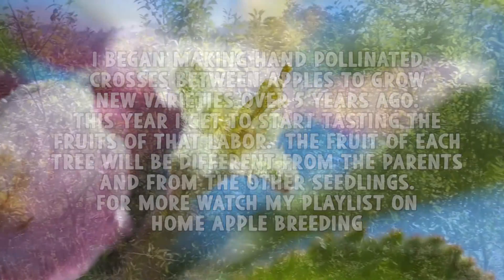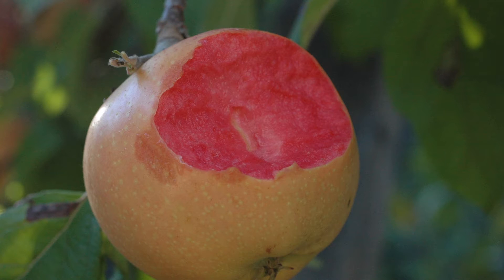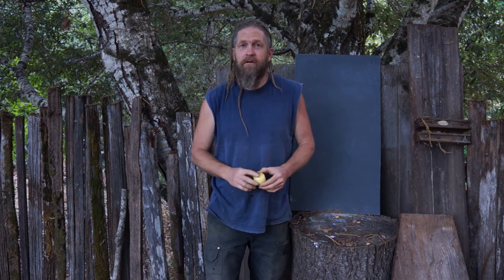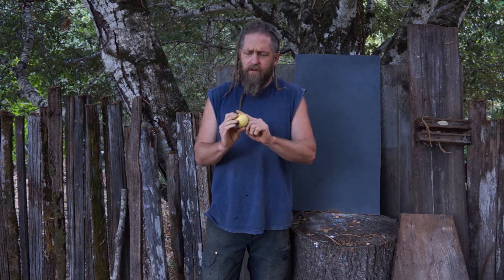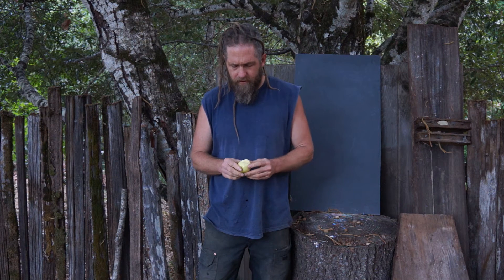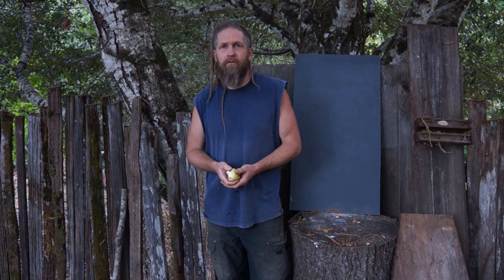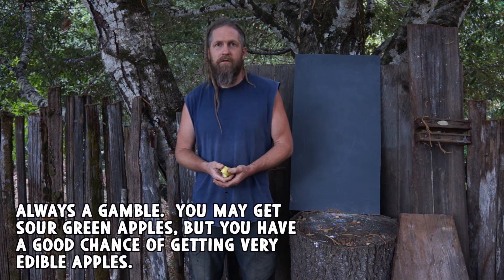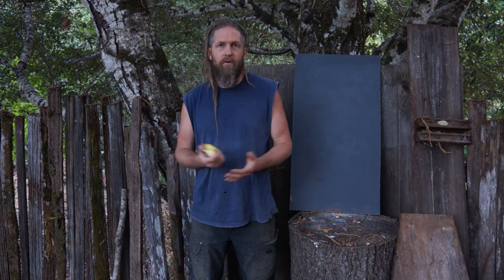Finally Tasting the First New Seedling Apple Variety Grown From My Cross Pollinations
For more on this subject, see the accompanying blog post at: Skillcult.com/blog/sweet-subversion-first-fruit-from-cross-pollinated-apple-seedlings

It is finally time to taste some new apples made by crossing different varieties.  This appears to be the first to ripen of the 8 or so apple seedlings that set fruit this year.  It is very edible, though nothing to write home about so far.  It was not entirely ripe though and fruit quality will often improve as trees mature.  I don't expect much from it, but I don't expect much from most of them.

Exerpts from blog post:  Somewhere back over five years ago I began to cross pollinate apples with the goal to breed new varieties.  This year 12 seedlings out of about 120 bloomed, some of those grew apples, and I now begin tasting the fruits of those labors.  In the video below, I taste what appears to be the earliest ripening of those fruiting this year and am looking forward to tasting a few more as the season progresses, though the set is sparse, the growing conditions harsh, and many of the fruits look pretty stunted and tortured.

This particular apple goes now by it’s tag name GN x GRT 11/12, which means, Grenadine blossom pollinated with Golden Russet pollen in 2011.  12 is a random identifier, but it is the important number that distinguishes this apple from the other seventeen GN x GRT crosses I made in 2011.  Grenadine is a red fleshed apple with fruit punch and berry type flavors and the Golden ‘Russet is a super sweet, complexly flavored gem of an old American apple that really was a major part of my inspiration to collect and work with apples in the first place.

This offspring of those very different, but both very interesting parents is yellow, smooth, takes a high polish and has a strong aroma, even though it was picked under ripe.  The texture is crisp now, but a damaged one that I ate a couple of weeks ago had a rubbery texture, which if I recall correctly is a trait of the Golden Russet.  The rubbery texture that some russets acquire as they age is far preferable to the mealy texture of most over ripening apples.  This new apple is very sweet, and I’m sure the sugar would rise further if it were allowed to ripen more.  Golden Russet has very high sugar levels, allegedly up to 20% and even more, while grenadine is lacking in the sugar department.  GN x GRT 11/12 has an angularity to it, like grenadine, but not nearly as pronounced as Grenadines “roman nose” ridge.  Though perfectly edible, it is fairly astringent like Grenadine, although that may mellow if it ripens more or is grown under better conditions.  These trees are not getting enough food and water, which I hope to fix this next season.